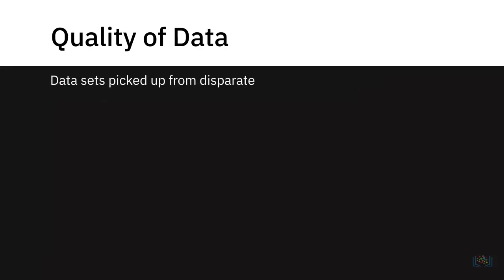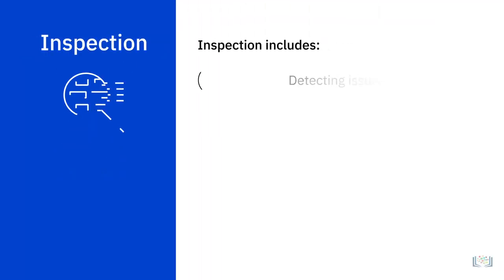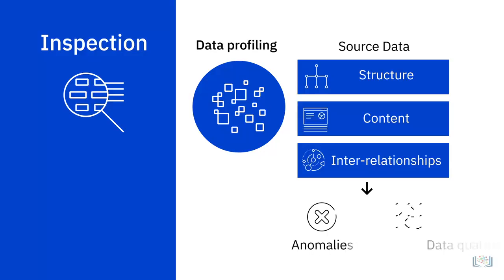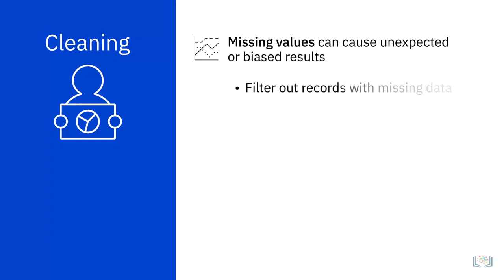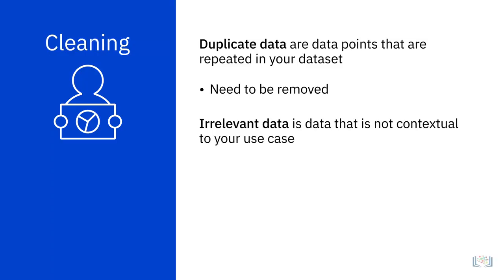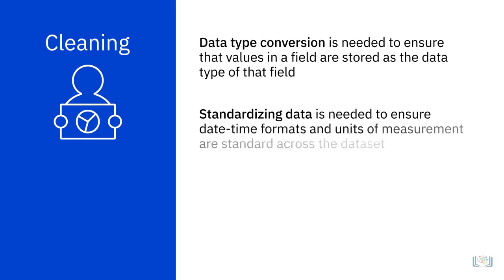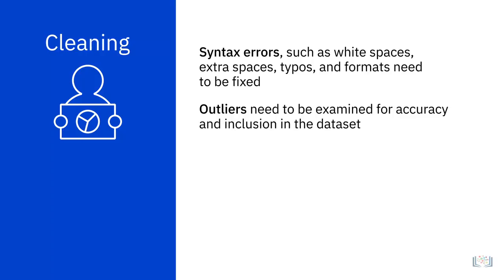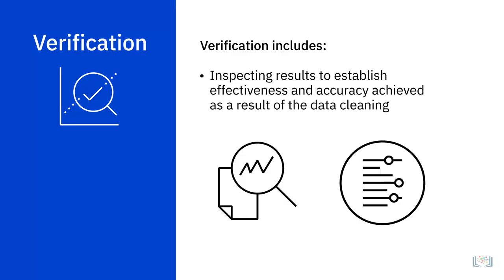Module 6 Chapter 3 Data Cleaning